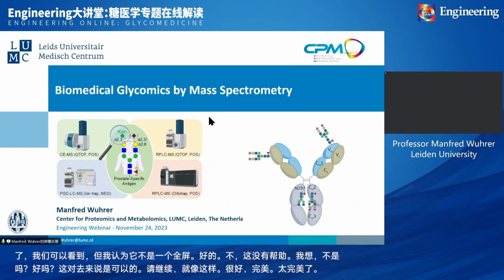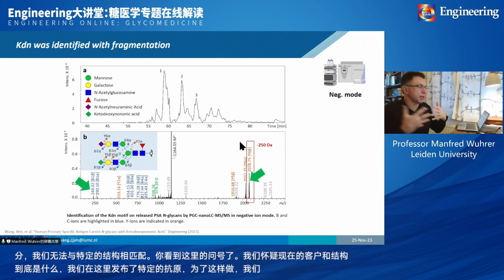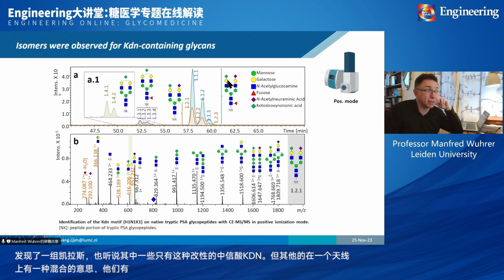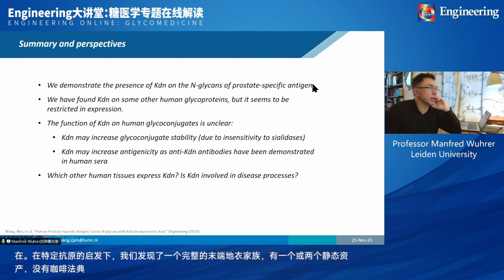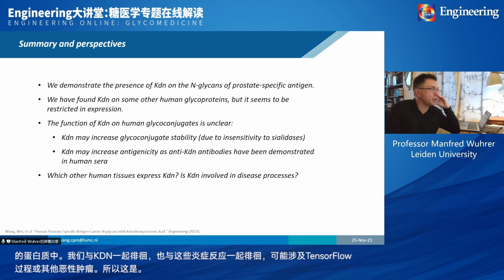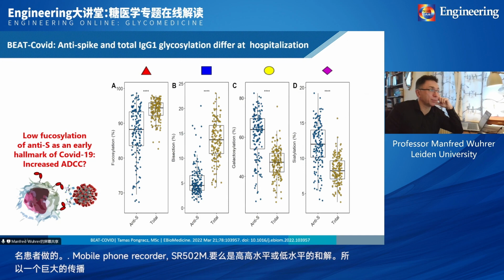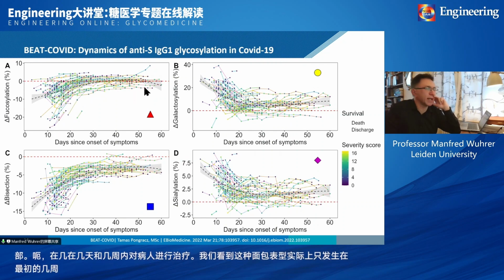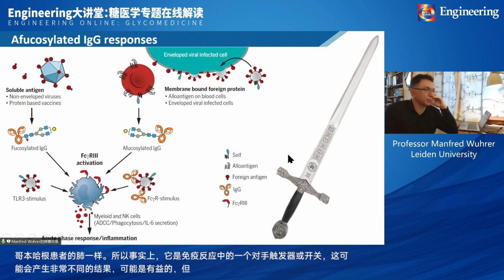Professor Manfred Wuhrer: Biomedical Glycomics by Mass Spectrometry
Engineering online: Glycomedicine
Biomedical Glycomics by Mass Spectrometry
Professor Manfred Wuhrer
Leiden University